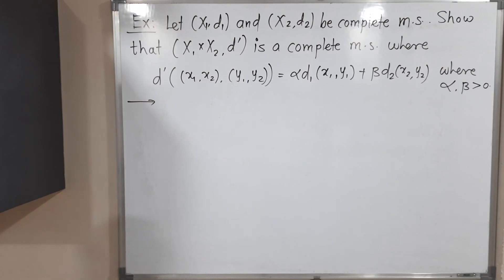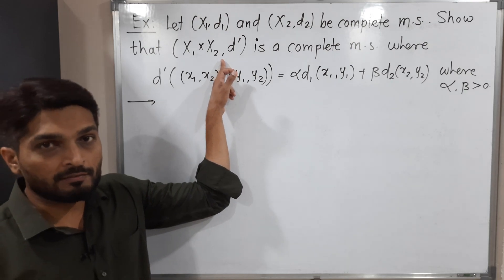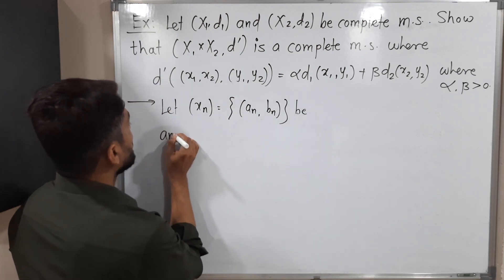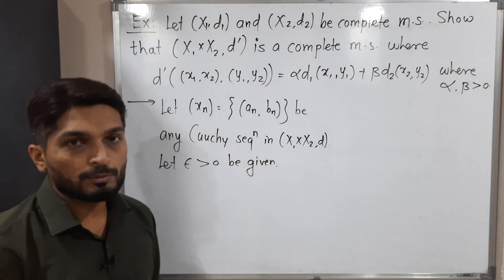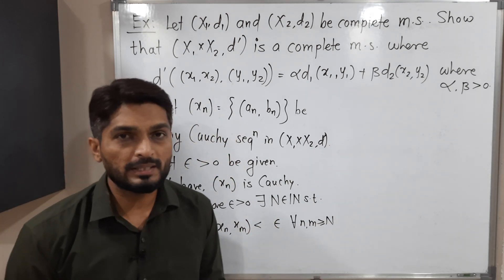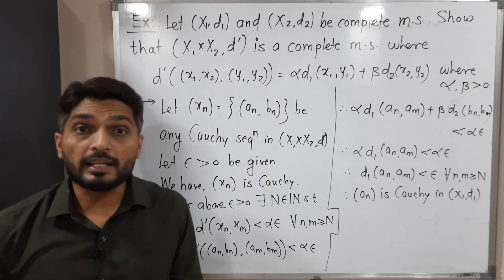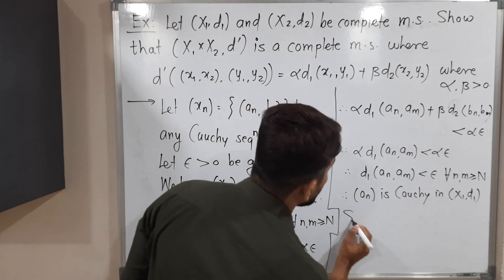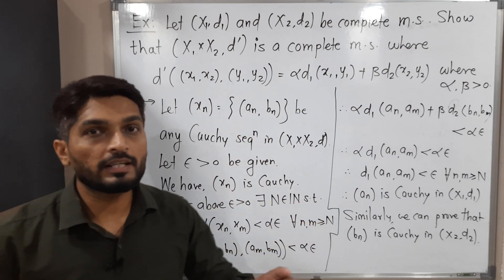Example of Product Metric Space which is Complete | L46 | TYBSc Maths | Completeness